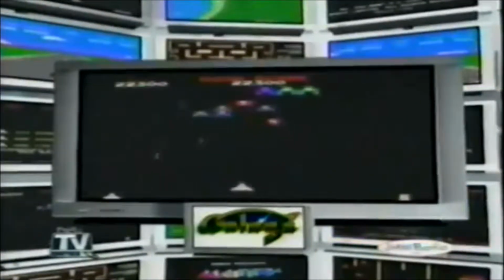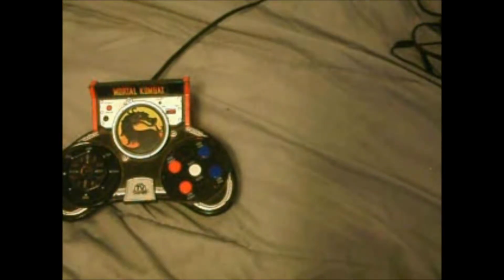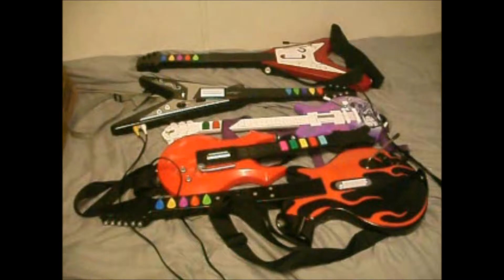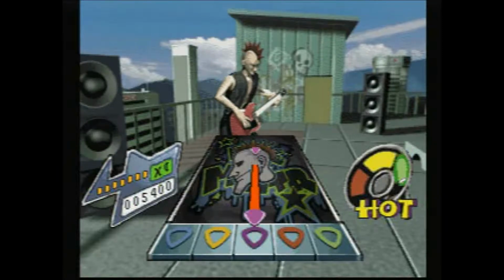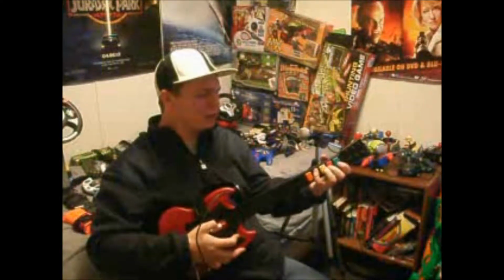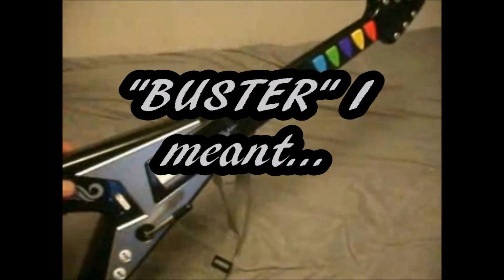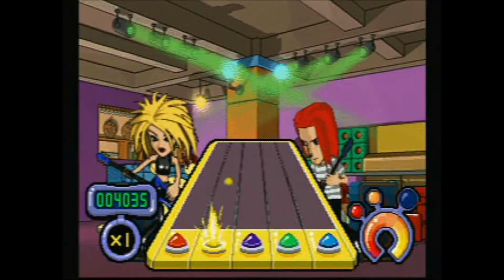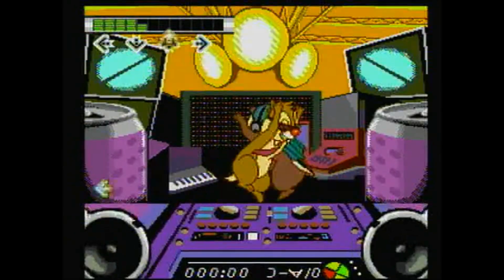(OLD)Direct 2 Disaster: Plug n Play TV Guitar Games: Part 1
ORIGINAL DESCRIPTION: And you thought Rock Revolution was as bad as it got with Guitar Hero clones...

I guess I'm going back to my old camera. Also, sorry again about the audio quality. Does anyone know why it keeps fluctuating even though I'm using only one microphone?